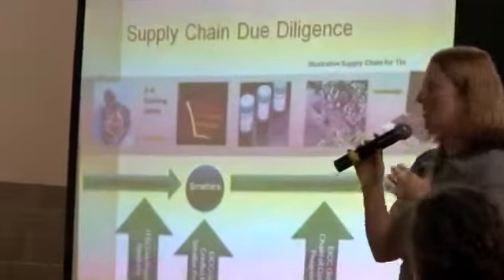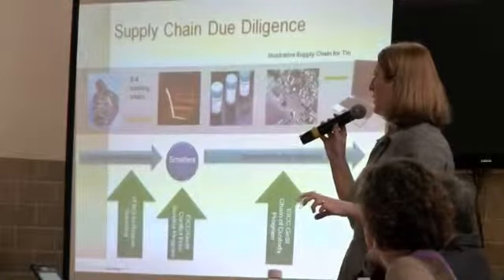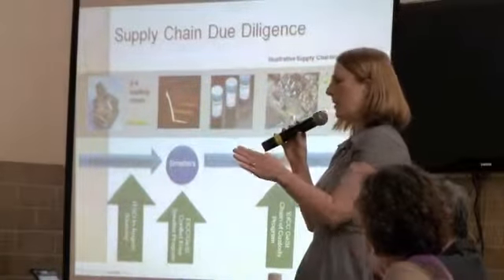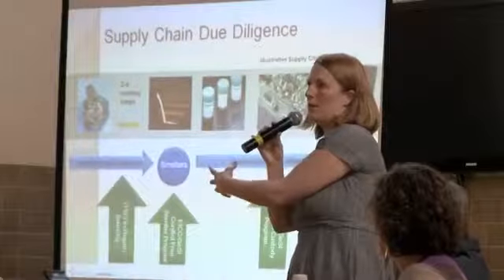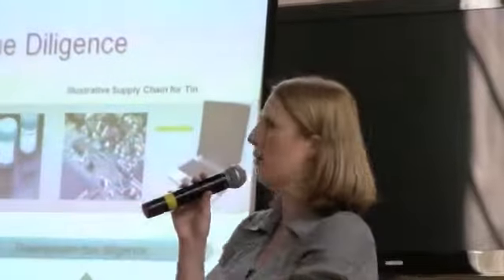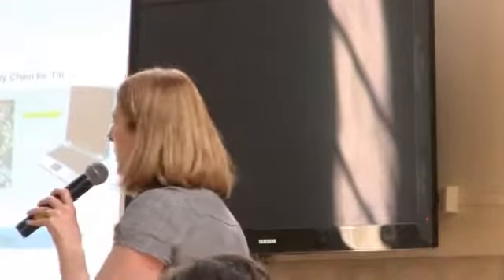Campus2Congo Conference Panel 2 Lee, Jurewicz, McMahon), Part 3